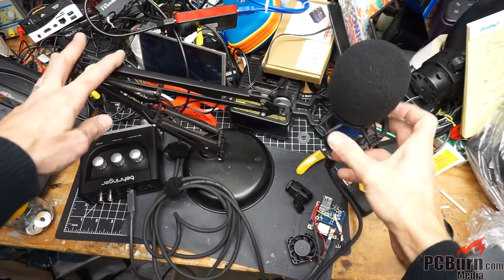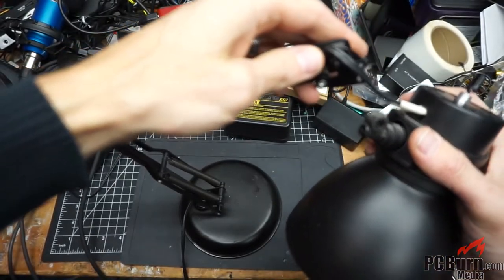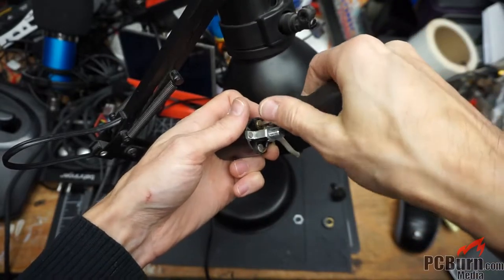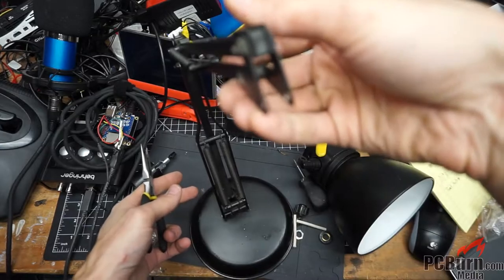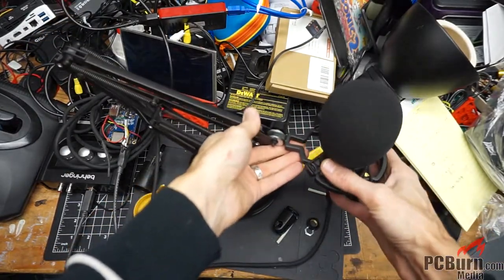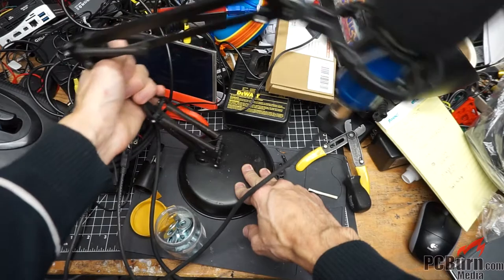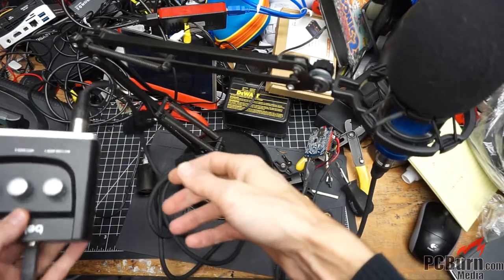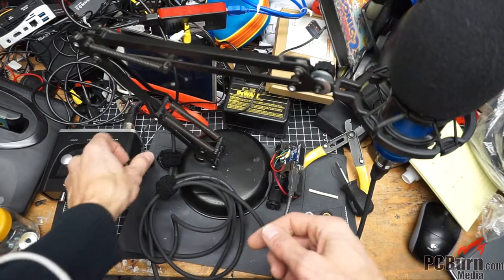DIY Mic Stand from a Weighted Base Lamp with Cable Clips for Cable Routing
I'm building a weighted base mic stand! Rather than buying it in off Amazon I decided to DIY it and build my own.

Swing lamps already have return springs and positionable retention screws on them to hold a light in place. And coincidentally they've got just about the right retention for a standard mic bracket.

In addition I've 3D printed brackets for the mic cable to route it effectively on the back of the retention spring arm. Those are available through the links below at GitHub or Thingiverse.

Other equipment I briefly look at in the video are the Orange Pi Zero recording device I use to dump audio over my network and the Behringer U-Phoria UM2. If anyone's interested I can cover that in more detail in a future video.